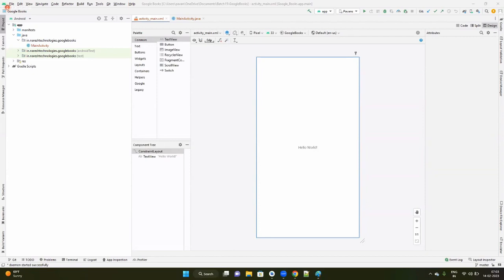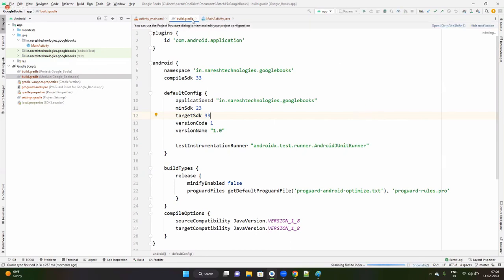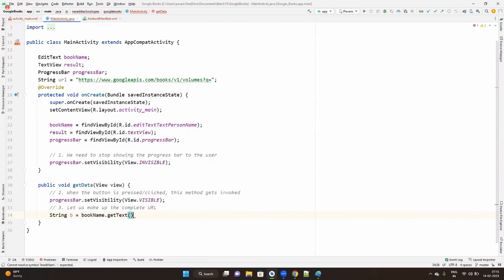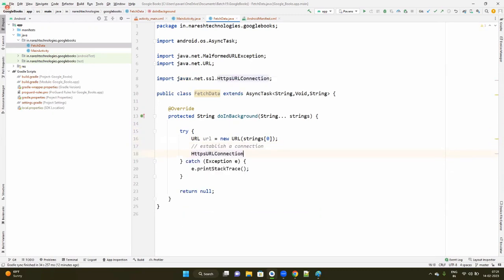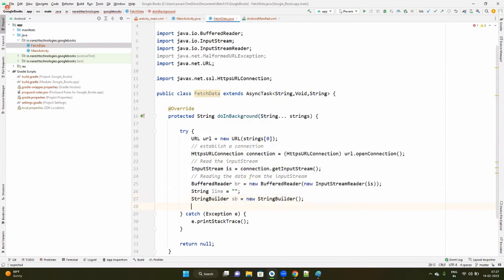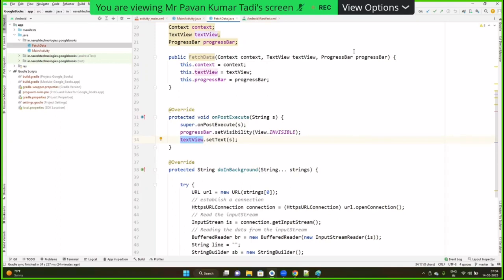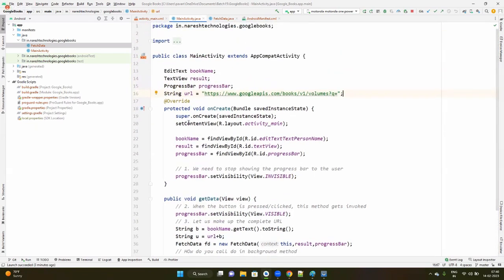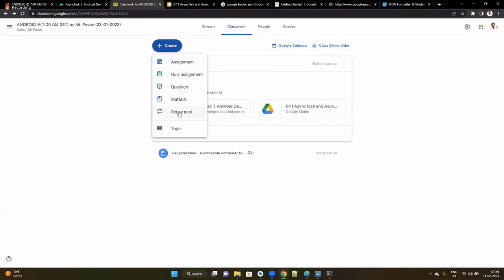DAY 17 | CLASS | ITWORLD